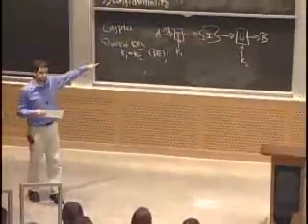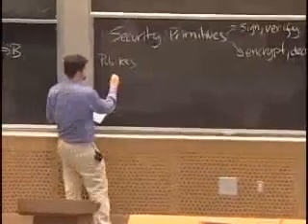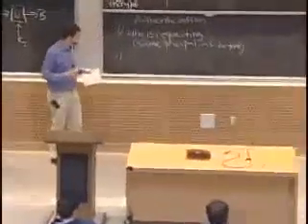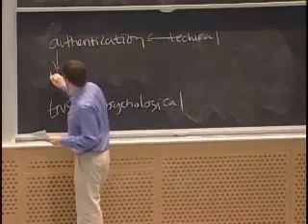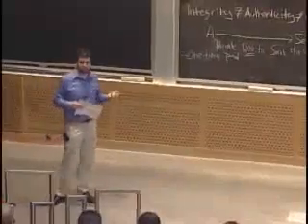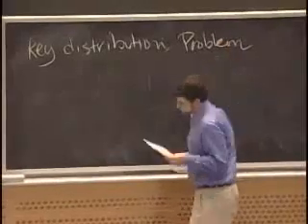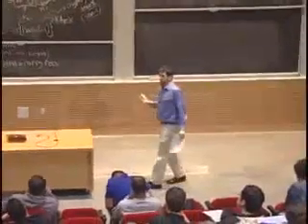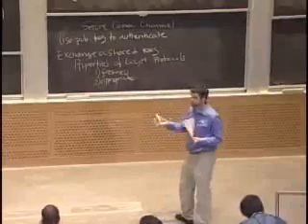Lec 22 MIT 6 033 Computer System Engineering, Spring 2005